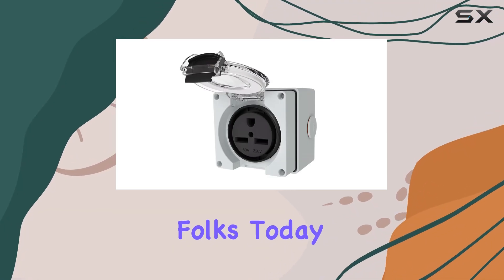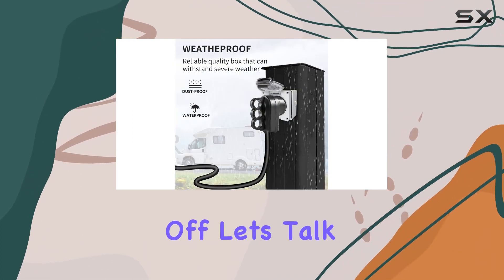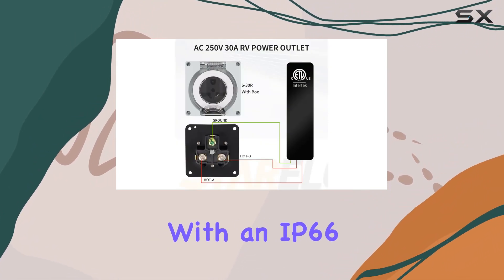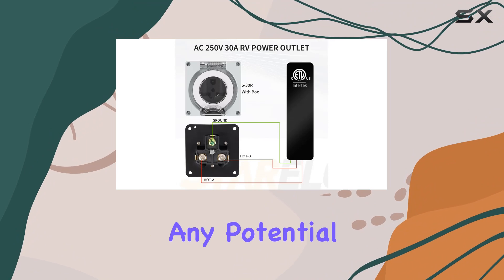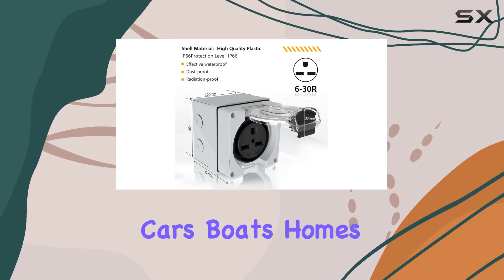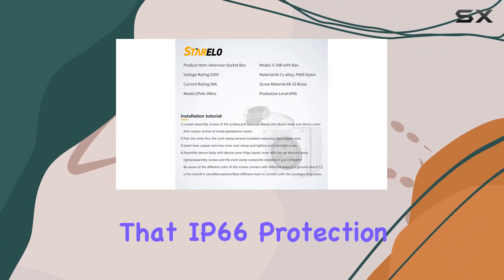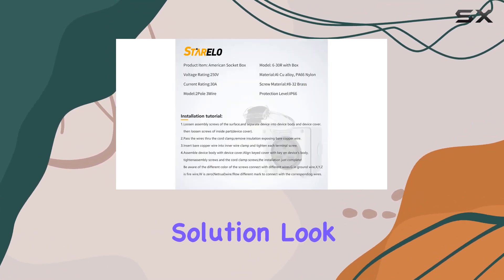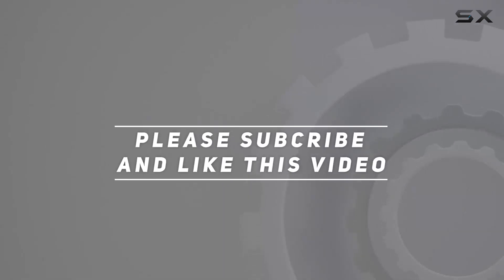STARELO 30Amp Power Outlet Box: The Ultimate Solution for Your Electrical Needs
0:00 Intro
0:06 Review

Things that we mentioned in this video:
STARELO 30Amp Power Outlet : B0B6VD3P2M